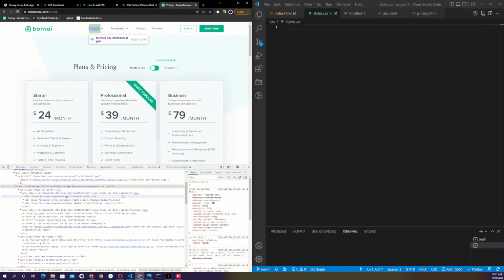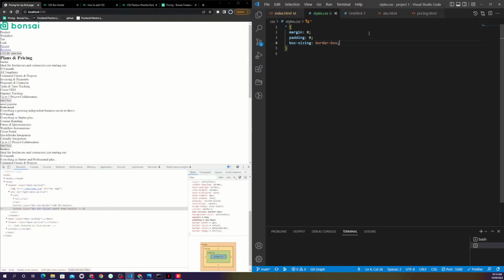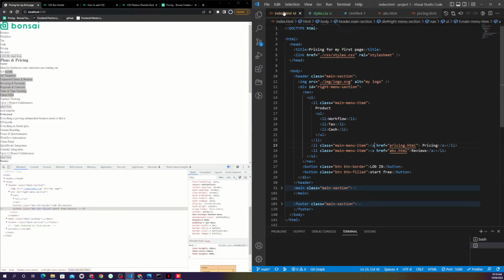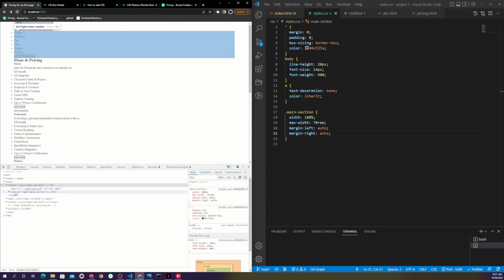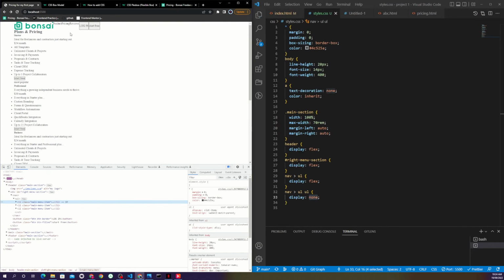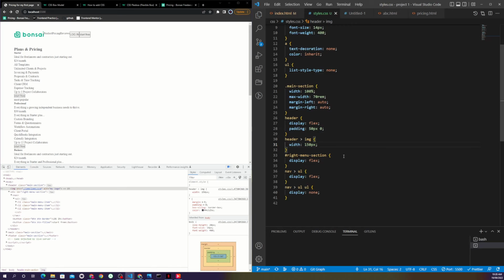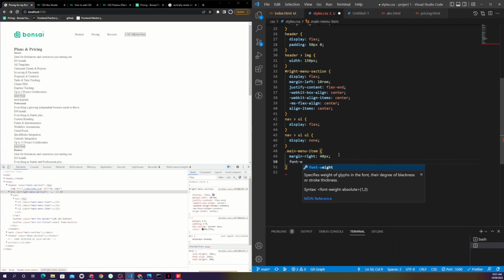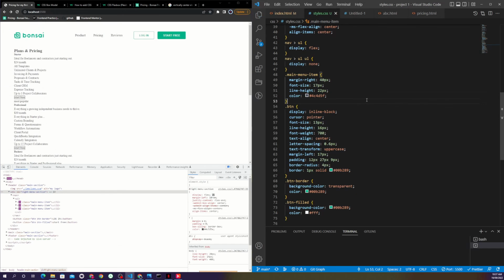How To Create Menu CSS & More CSS Selectors (Part 1)- A Complete beginners guide! #008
Building this course for absolute beginner, who they want to onboard a new journey and become a front end developer.

Through this course, will start from very basic and get you step by step higher, until you are able to build a full site by your self.

Starting from HTML for building the website content, to CSS to design your website, to JavaScript to give your site some live cool looking and build amazing animations.

For any questions, through the course, you can add questions in the comment section and will be happy to provide help and support

To access the project in github for quick get started with the project, i am pushing new code after each video to repository that you can clone and access each branch for each video.